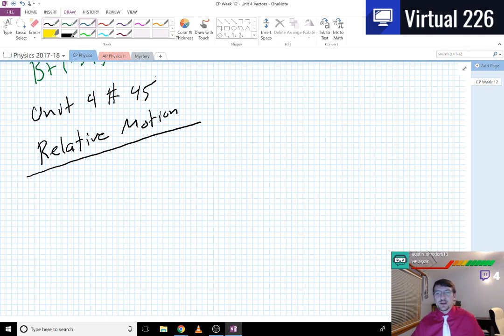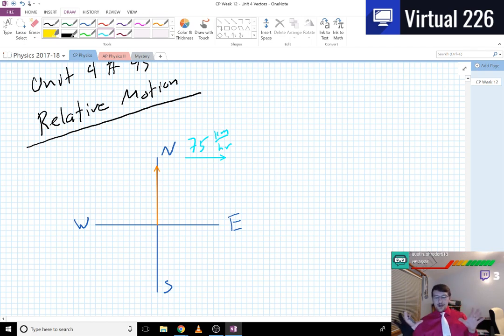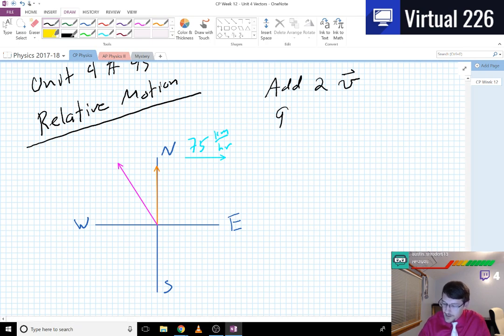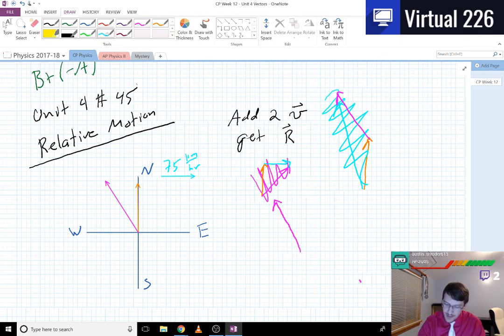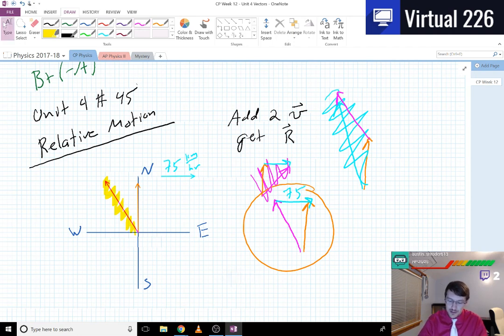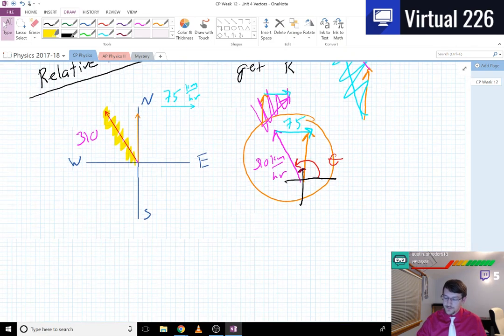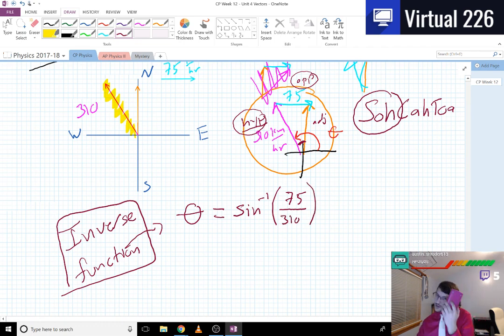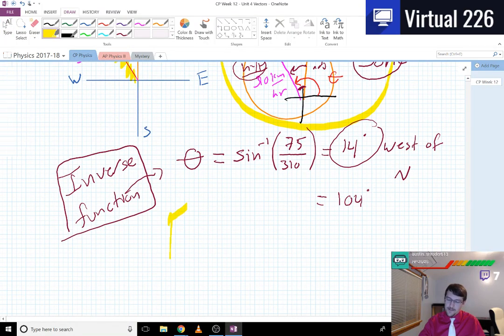CP Unit 4 (E4) - Practice Problem #45 Relative Motion of a Plane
We look at the relative motion of a moving airplane.  Setting up the proper triangle and using SohCahToa is the number one thing for a problem like this.